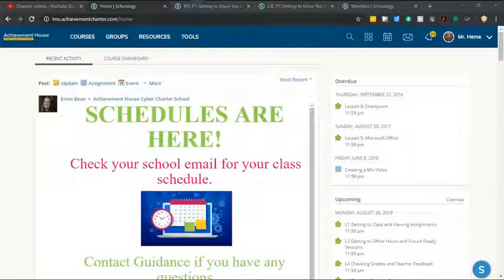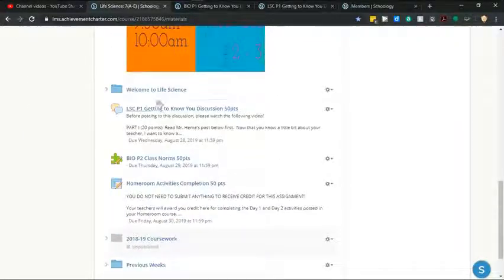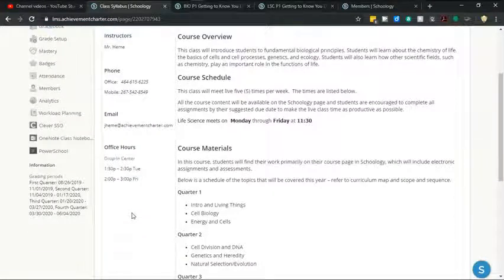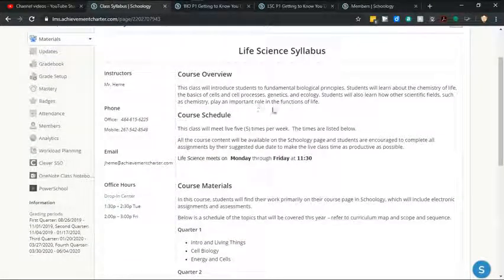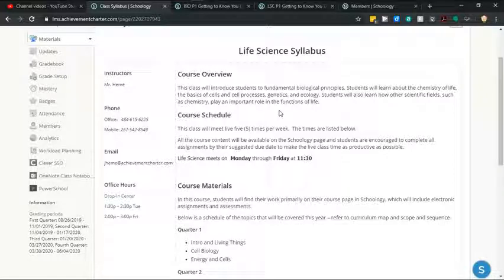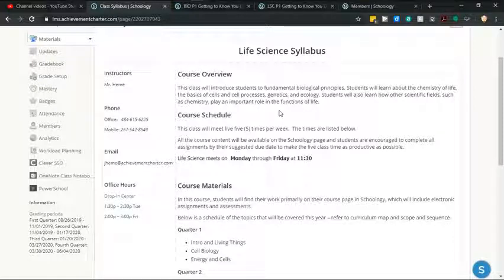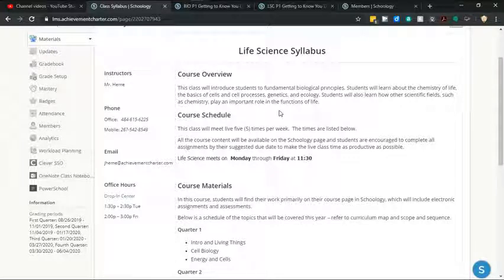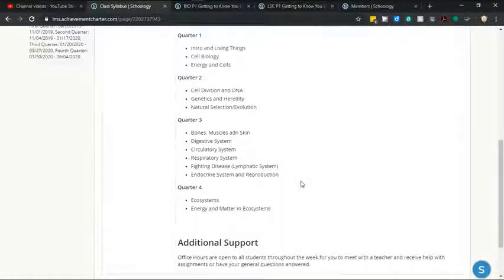Life Sci - Syllabus Walkthrough